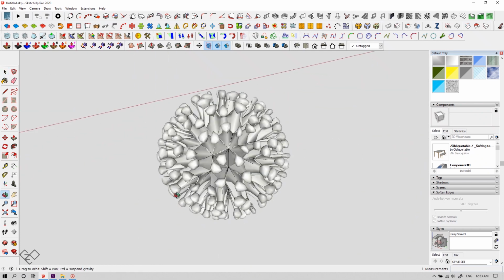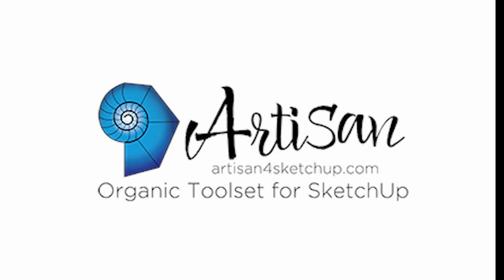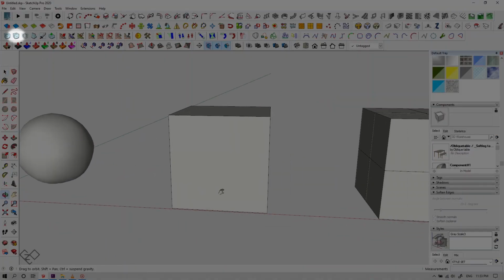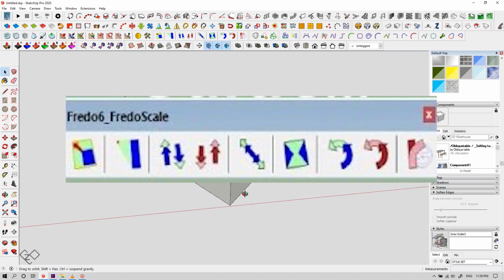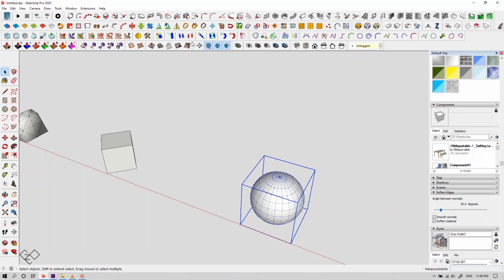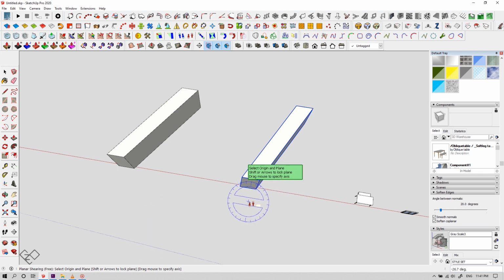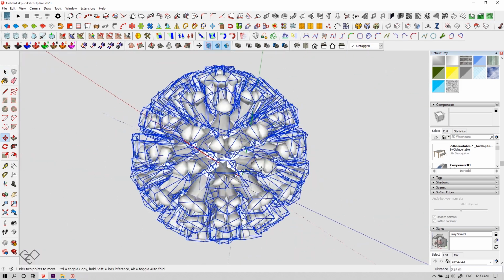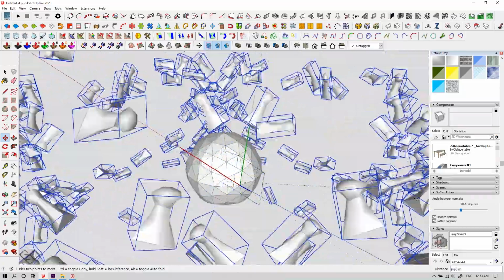SketchUp plugins to make complex shapes | Sculpt | Corona 3D | Geo Creations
This is gonna be an interesting video. Today we're gonna learn the best SketchUp plugins/extensions out there to create something crazy, like making complex shapes and organic forms. also how to sculpt your model in SketchUp. Finally, as a bonus tip, we're gonna see how to model Corona Virus in Sketchup.
This Video mainly covers Artisan,  Fredo6 Fredo Scale, and S4u Components, which form an ultimate combo to make organic Sketchup models.
Beginner SketchUp series part 7

Feel free to dislike if you didn't like the video and tell me the reason in the comments😊. Share this with people who will find this video useful.

Feel free to D.M me on Instagram for any suggestions or doubts.

Ciao.

Timecodes:
0:00 - Intro
0:38 - Artisan Plugin
1:22 - How to sculpt in SketchUp (Artisan)
2:27 - Fredo Scale
3:25 - S4U Components
4:06 - How to make Coronavirus using SketchUp